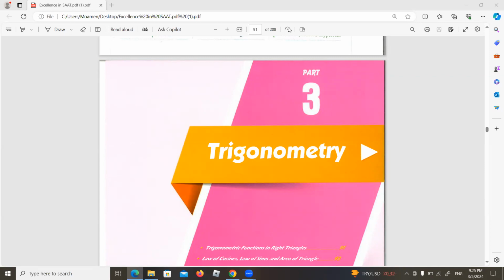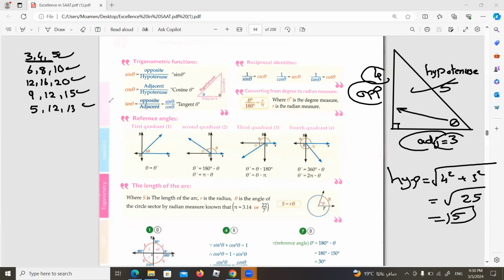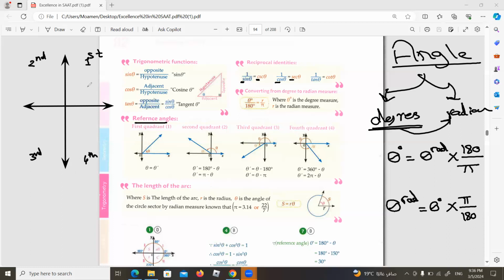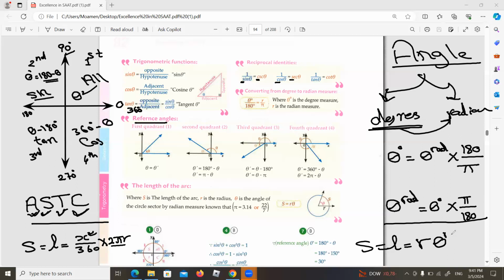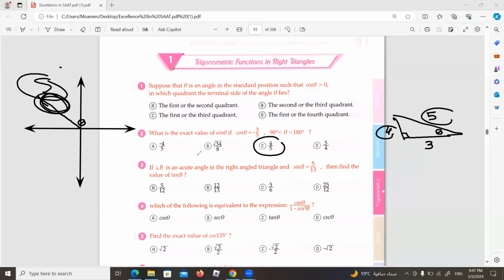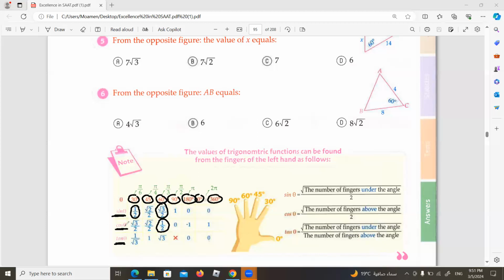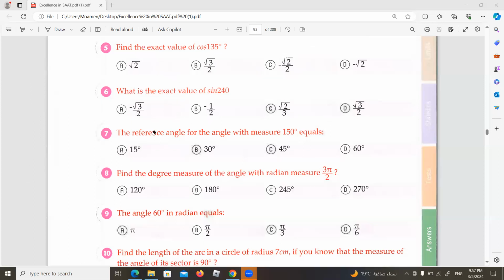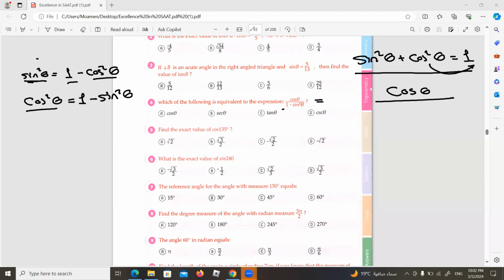Session 6 part 2 SAAT 2024